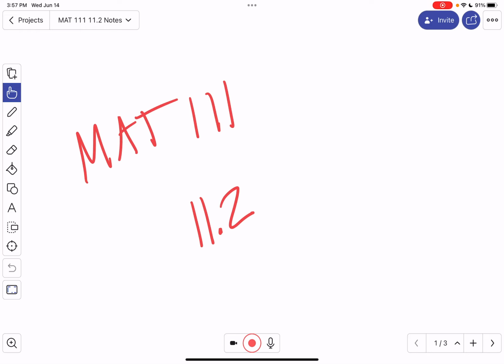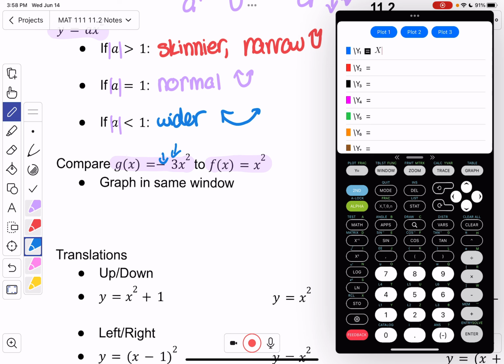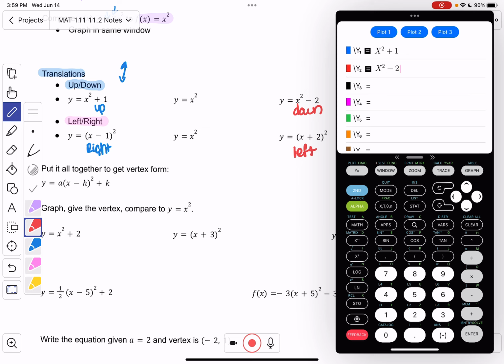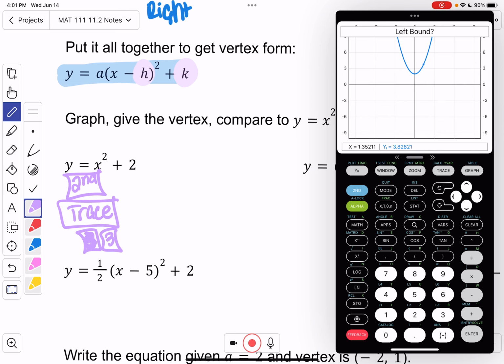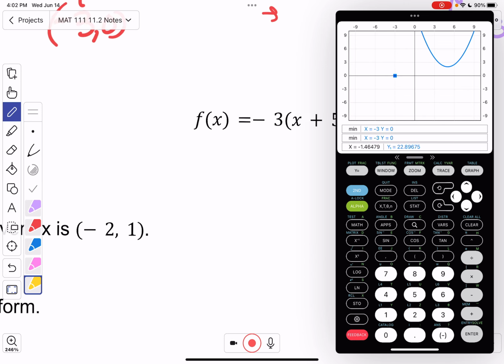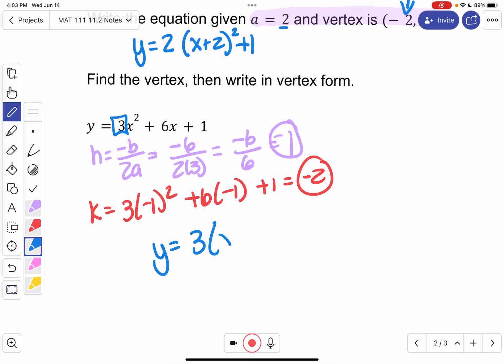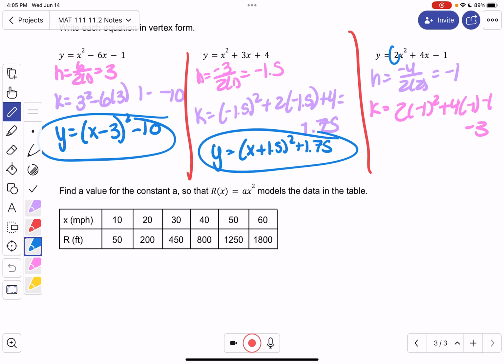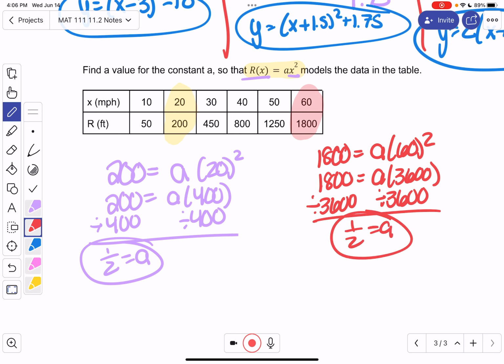MAT 111 11.2 Notes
Graphing quadratics and vertex form